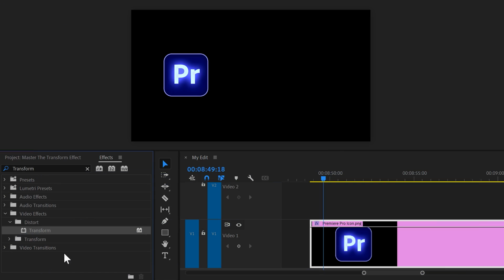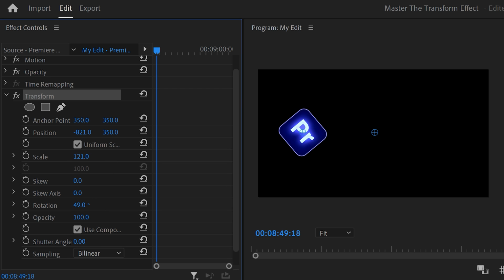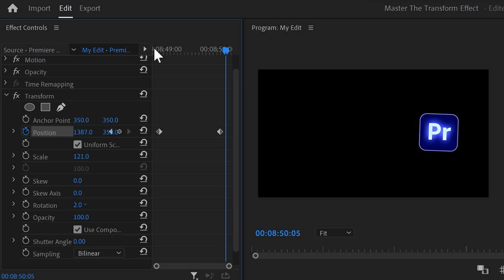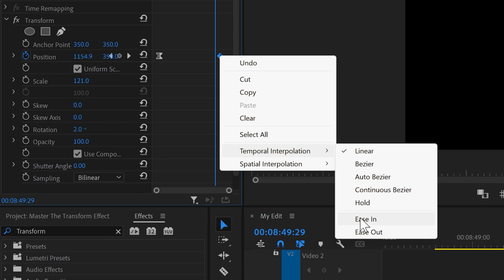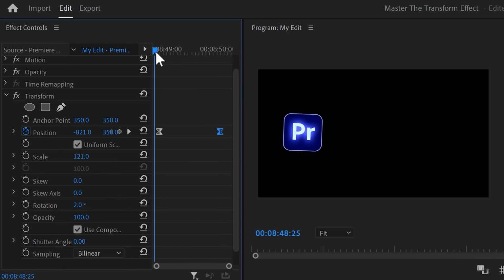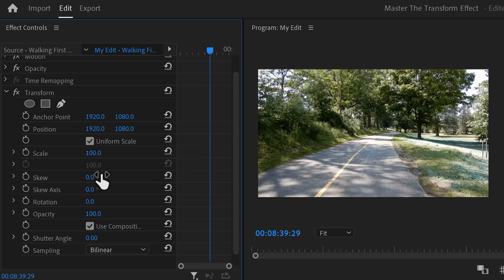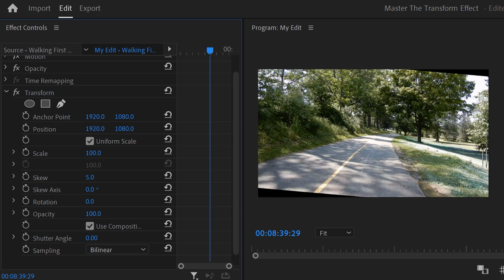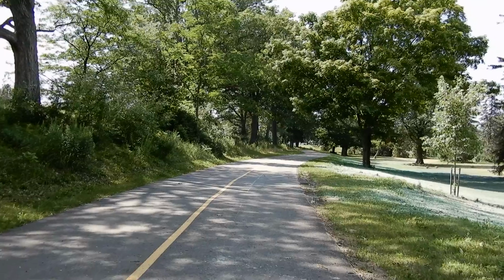How To Use The TRANSFORM Effect | FAQ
🔥Premiere Pro Beginner Course - Learn everything you need to know about the transform effect for beginners in this Adobe Premiere Pro tutorial video!